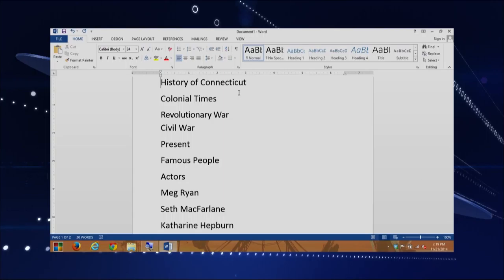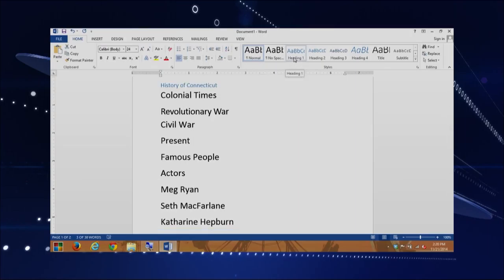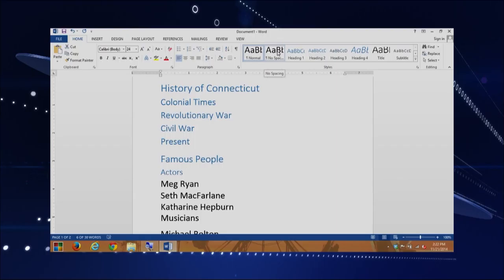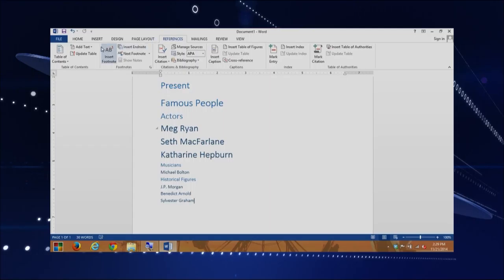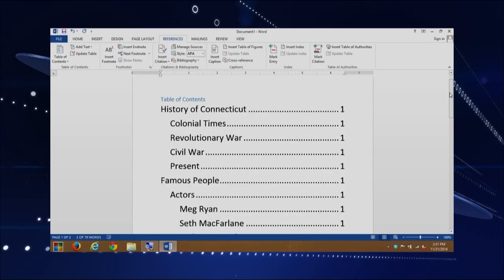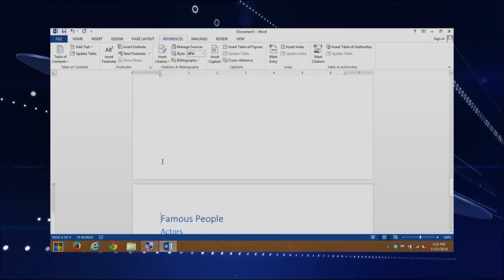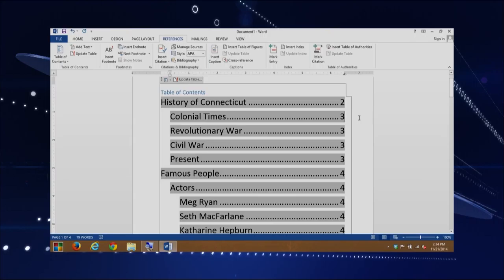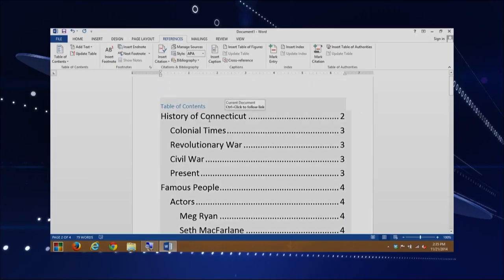Microbyte Microsoft word part 2